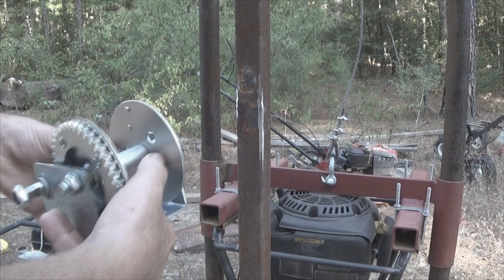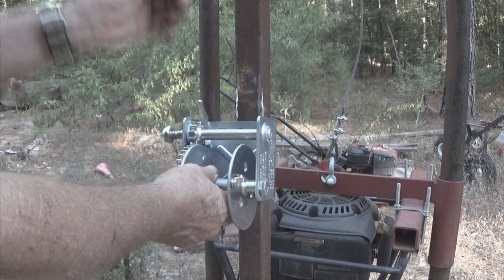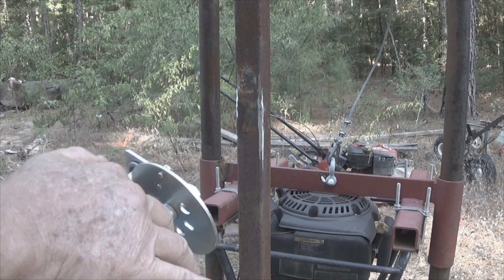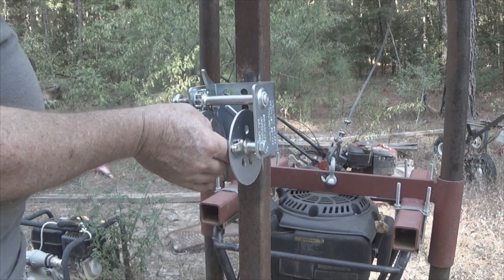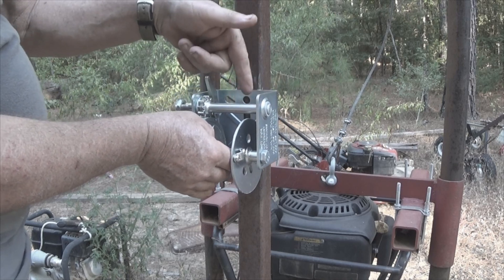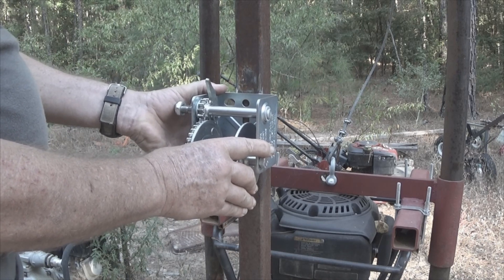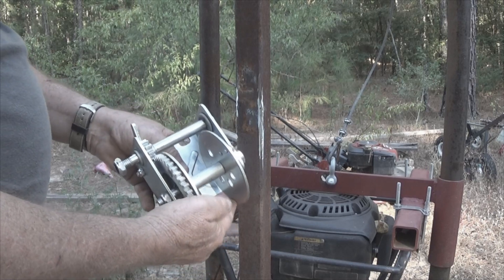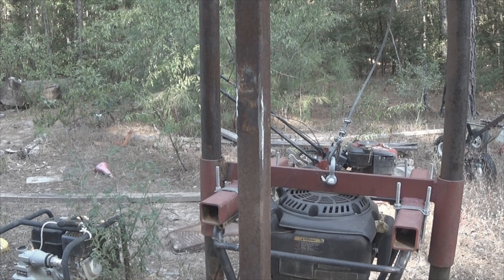starting to repair the deep rock drill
i paid 3 to 4 thousand for this drill, but to have some one drill it would have been about 15,000.   but by making the well screen, drilling the well, repairing the mud pump once when i blew a seal, and taking it to completion was pretty much a great opportunity to learn, build tools i needed and do what i like best,   doing something!

deep rock drill, please watch all of it, critical review but valuable to buyers

i do think this drill is worth buying, but fix any issue before you start.